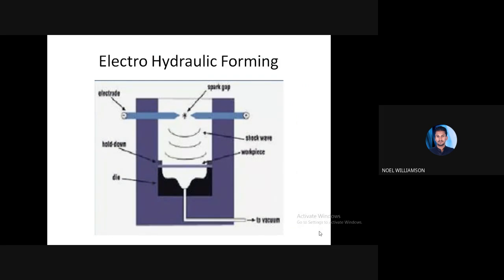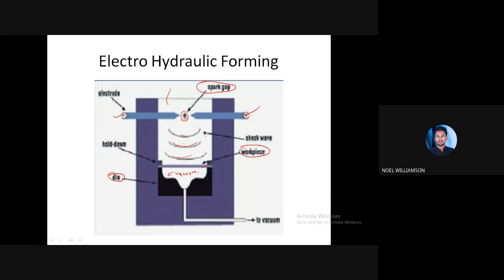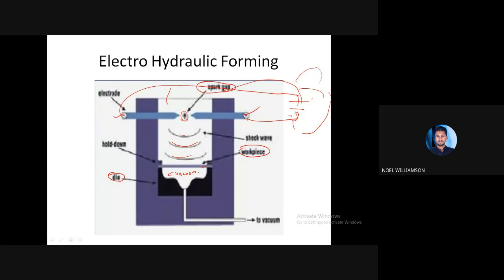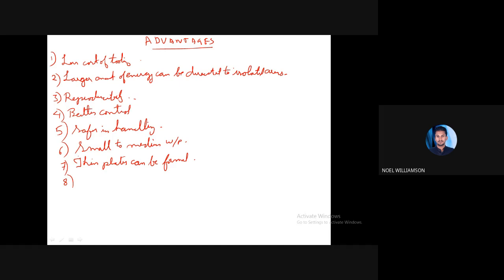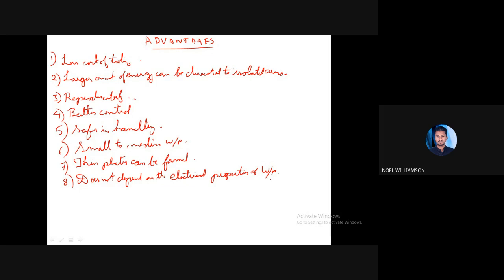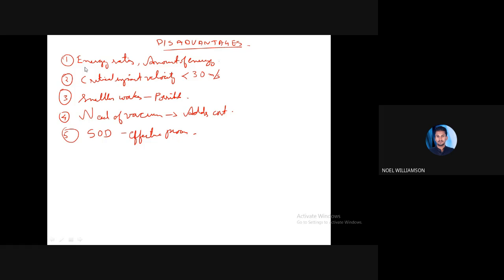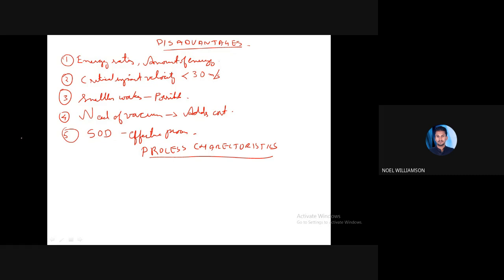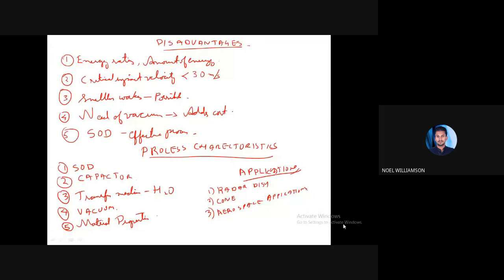STM_ME3_ME306_Module 5_Part 7_14-06-2021